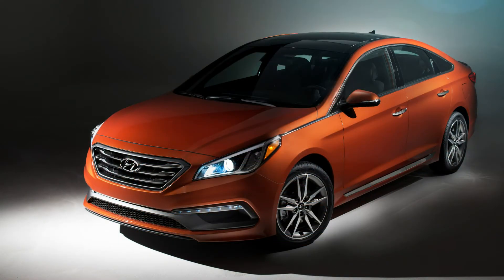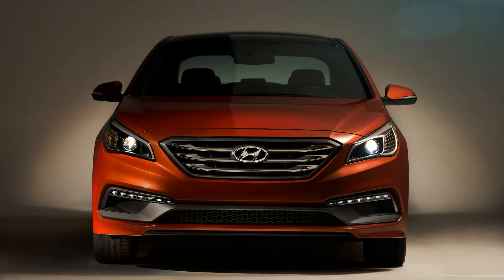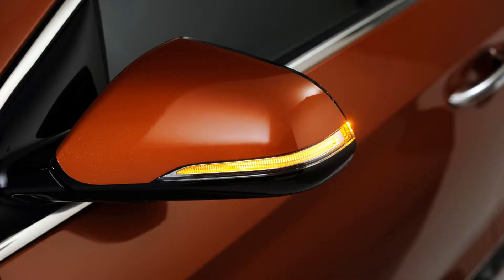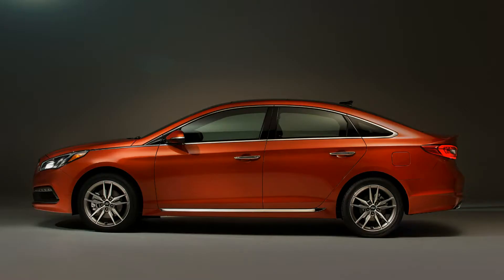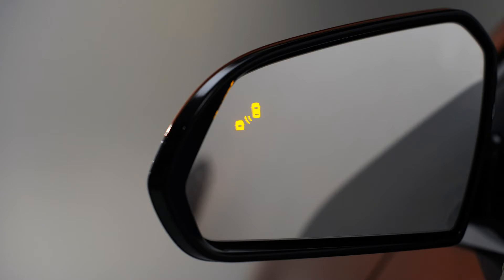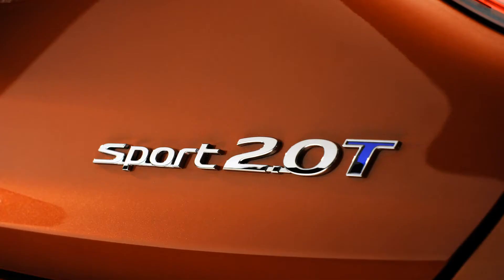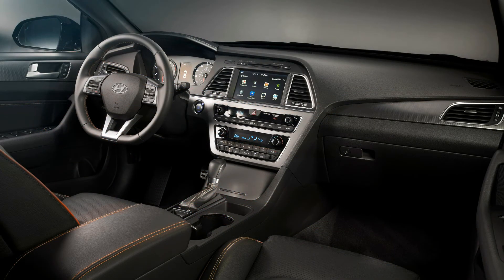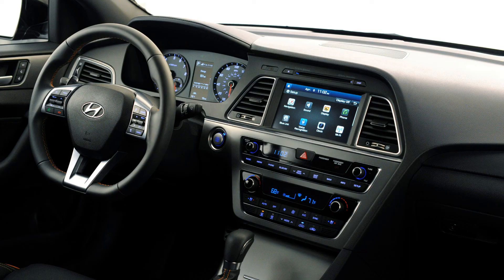2015 Hyundai Sonata: New York Auto Show 2014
In this video we will be taking a look at the all new 2015 Hyundai Sonata just unveiled at the 2014 New York Auto Show.